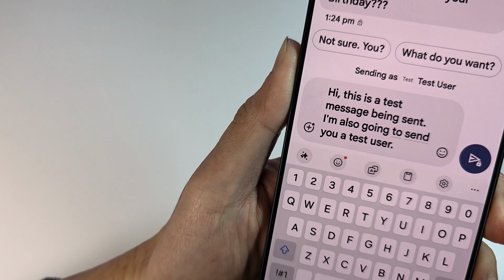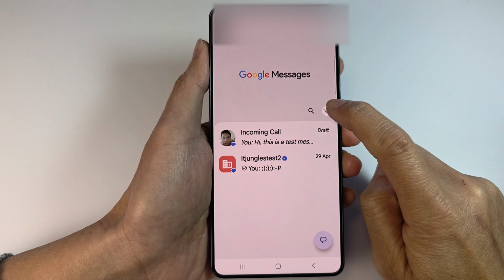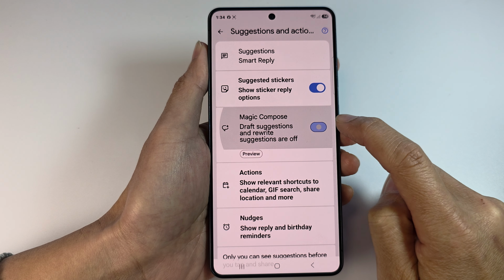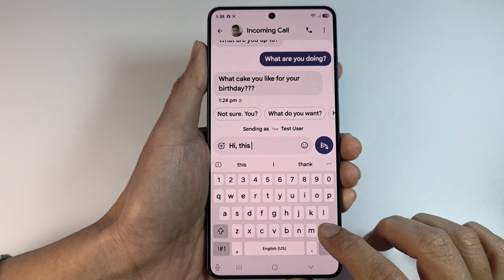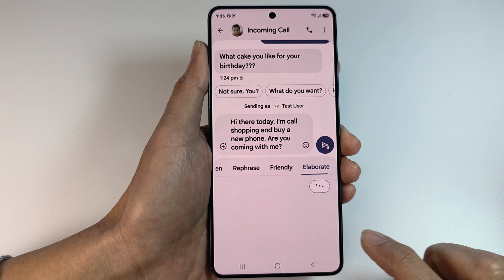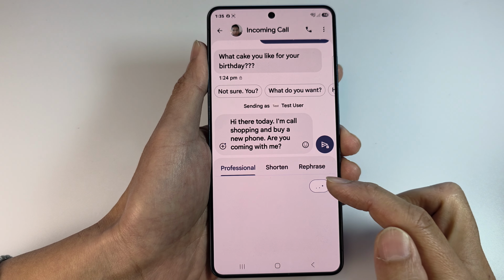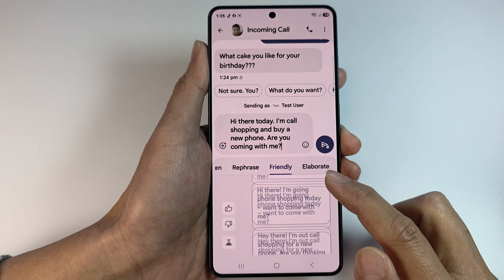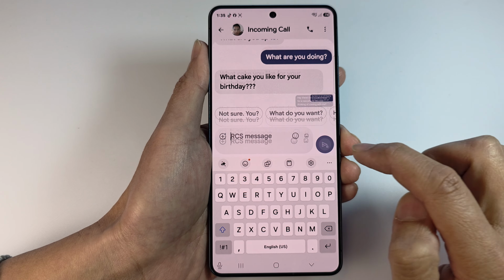How to Improve and Correct Text Messages on Galaxy S26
Learn how to improve and correct text messages on the Galaxy S26 series using Samsung Keyboard features. This guide shows how to fix spelling, enhance sentence clarity, and use smart text suggestions to make your messages more professional and accurate while typing. Perfect for faster and cleaner communication on Samsung One UI.